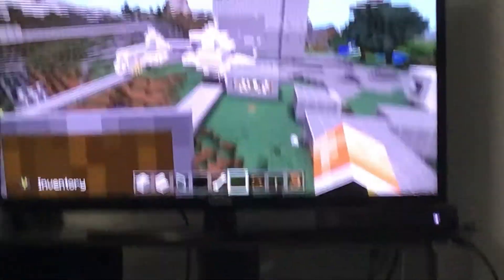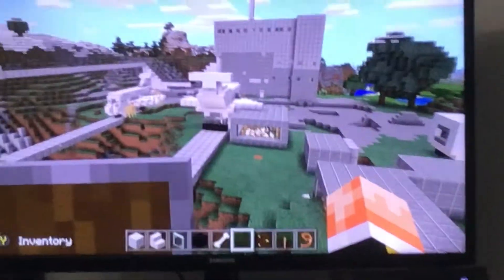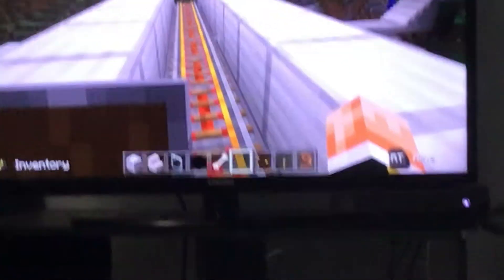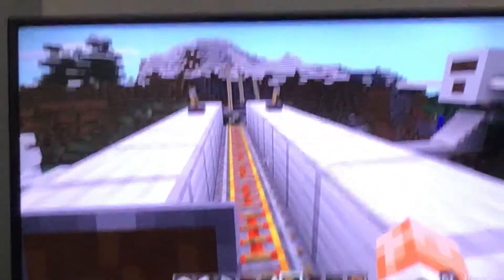Planes planes planes!!!